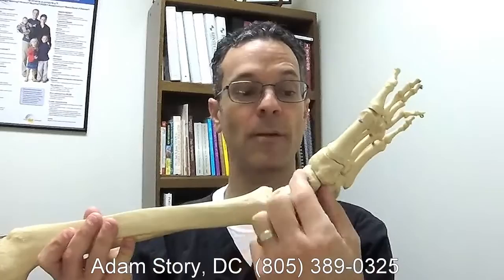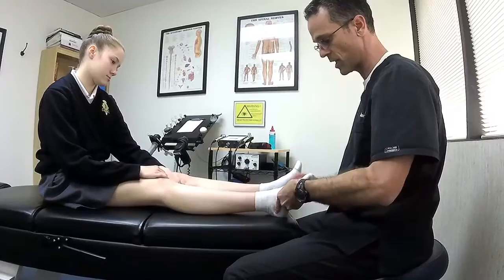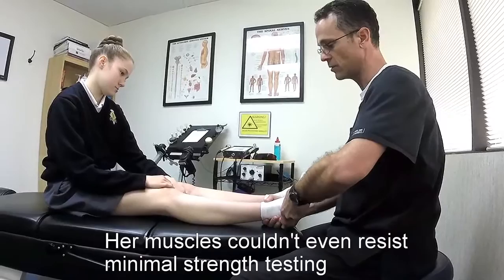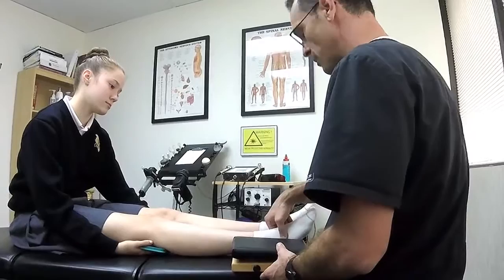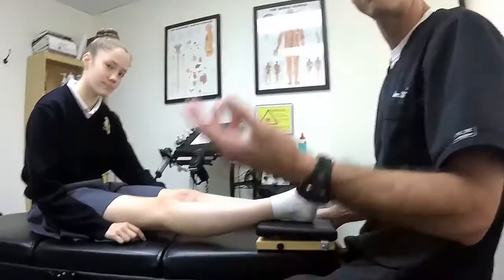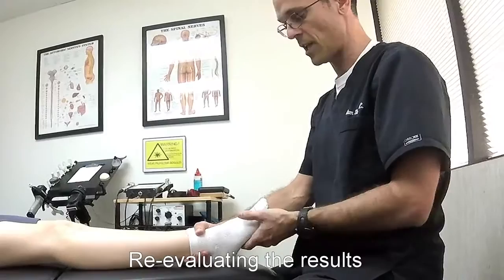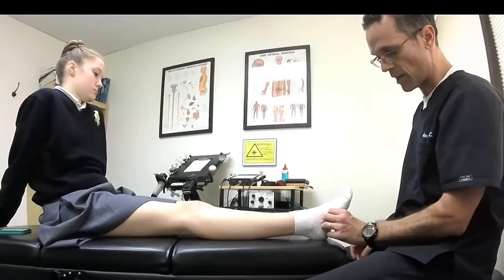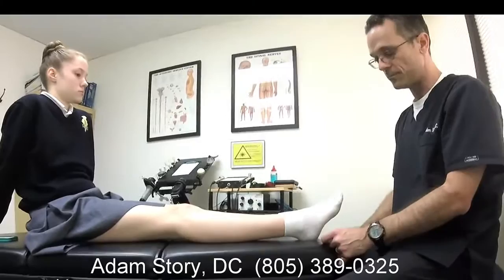💥Gonstead💥 Chiropractic Extremity/Foot Adjustment- Cuboid Bone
Here's a foot adjustment by a Gonstead Chiropractor for a Ballet Dancer. Specifically the Cuboid bone.